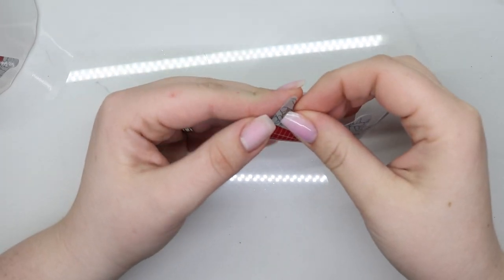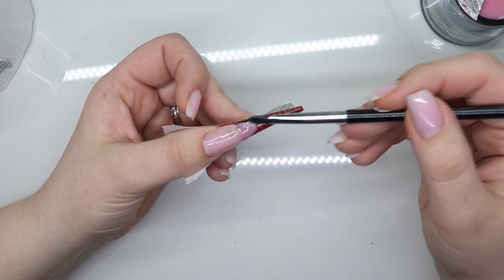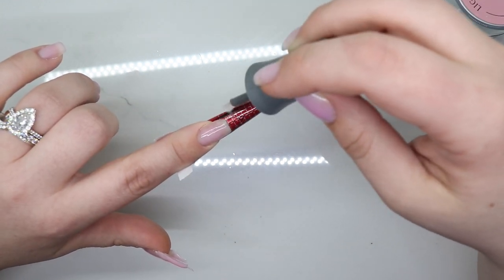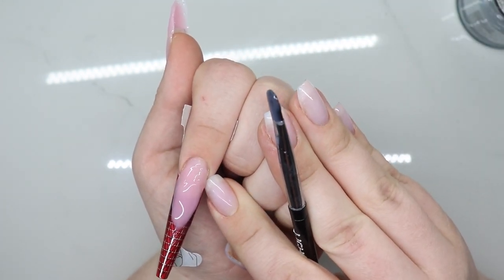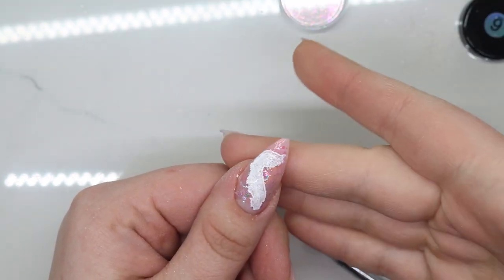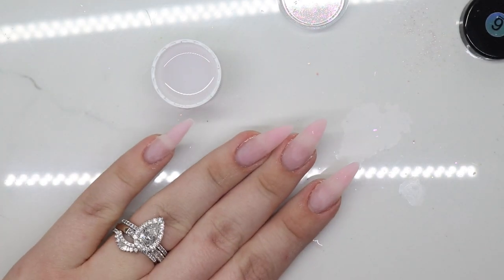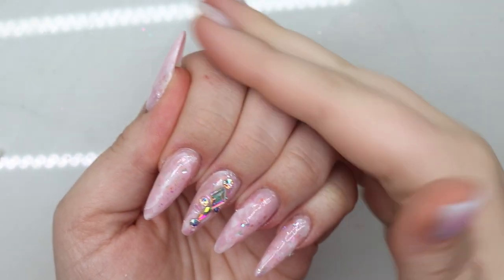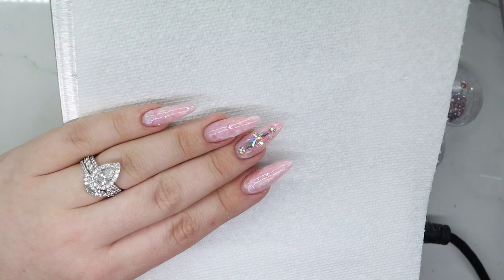LONG SCULPTED PINK MARBLE NAILS | Gel Nail Tutorial | Builder Gel Tutorial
—— SOCIAL MEDIA ——

Chrome Powder
Glitter Flakes

Young Nails Protein Bond
Gelish Foundation
IBD Gel
Gel Polish Brush

—— DISCOUNTS ——
AMAZON BASICS

—— Essentials Used ——
Amazon Favorites
Gelish Foundation
IBD Gel

—— HAPPY MAIL ——
Vanessas Nails

0:00 Intro
0:15 Sculpting
6:00 File & Shaping
7:00 Design
13:20 File and Shape
15:00 Top Coat
15:35 Design
16:45 Crystals
17:11 Top Coat
18:25 Removal
19:30 Outro